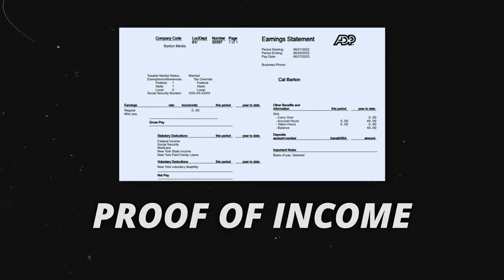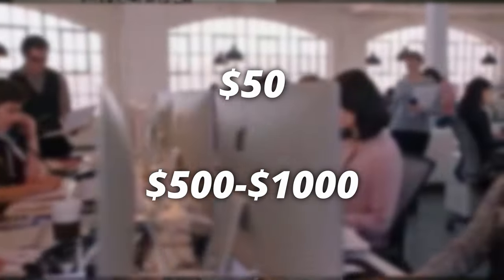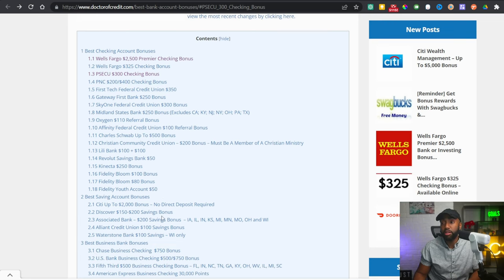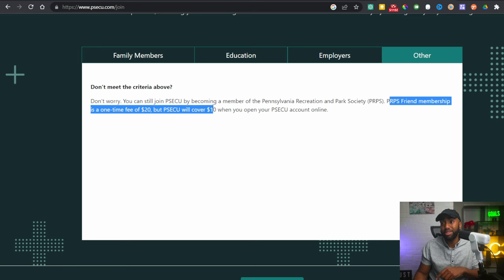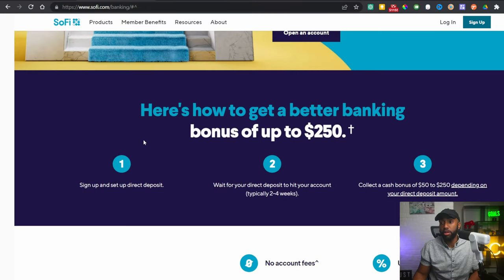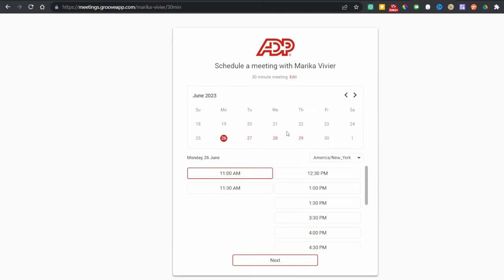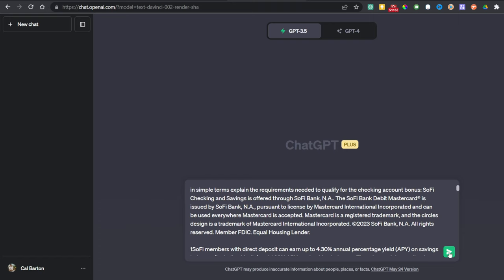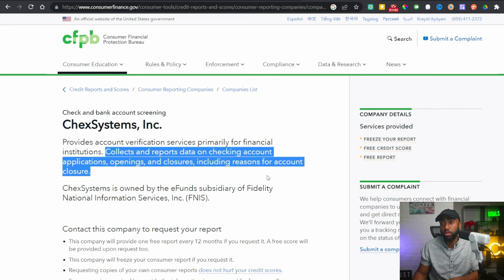Create Your Own Pay Stubs, Instant Proof Of Income | ADP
👉🏽 Best Credit Cards (BONUS Up to $750)

9 credit cards that show your starting limit before approval (cheatsheet)

Up to $75,000 with NO DOCS, NO PG, ONLY 600 FICO + FREE Business Checking Account
0% APR Business Credit Card Master List with over 130 banks

91% of Premium users see a 56-point score increase in 6 months or less